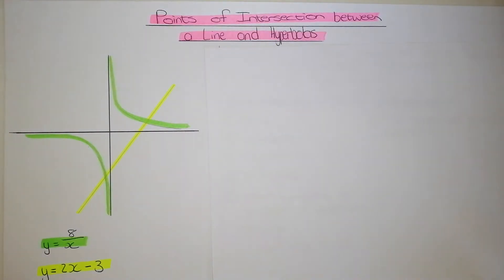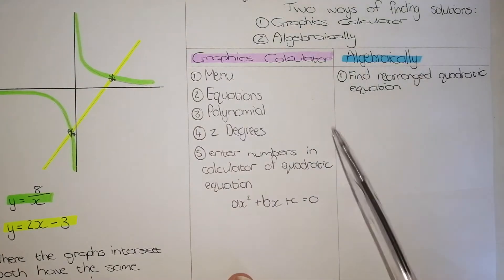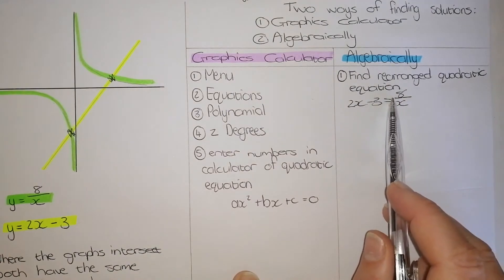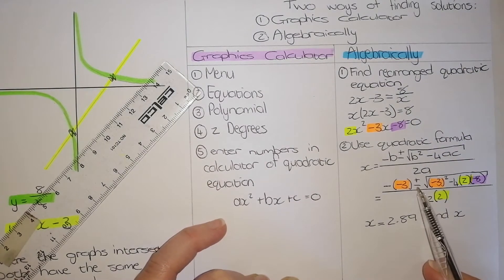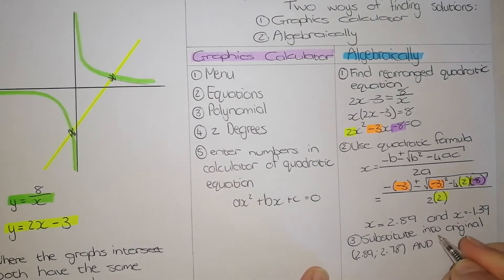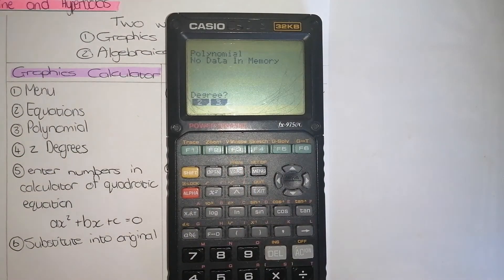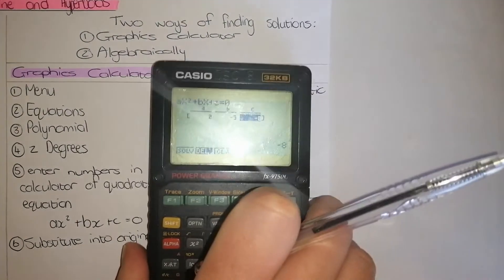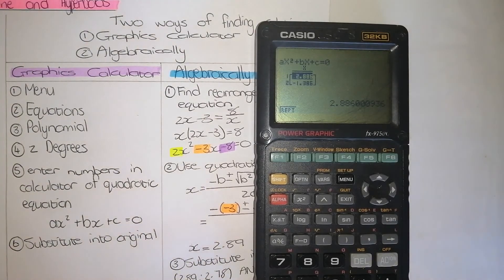Intersection of a Straight line and Hyperbola (Graphics Calculator)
Straight line
Hyperbola
Intersection
Graphics Calculator

Leave any questions and suggestions in the comment section below. Find the links to the 'Quadratic Formula' at the end of the video.